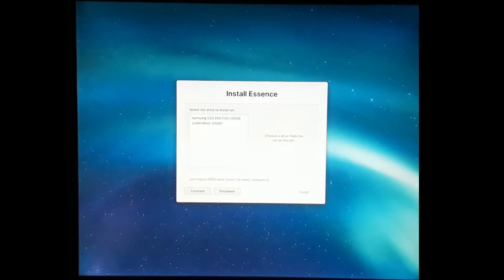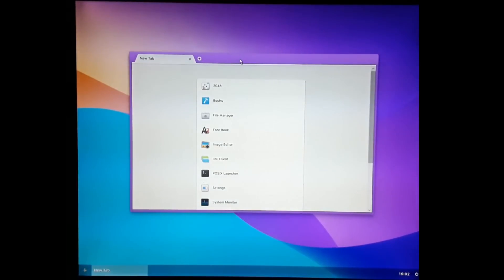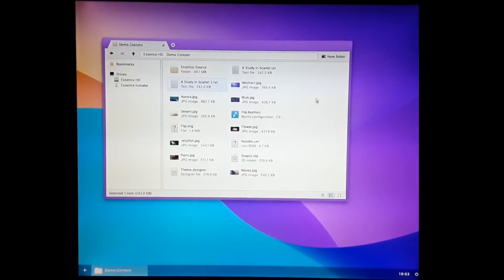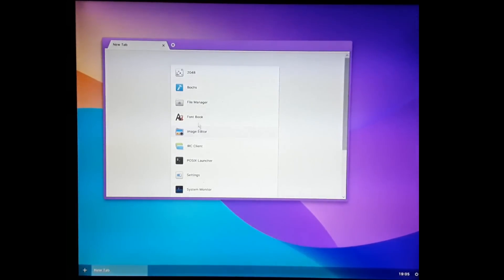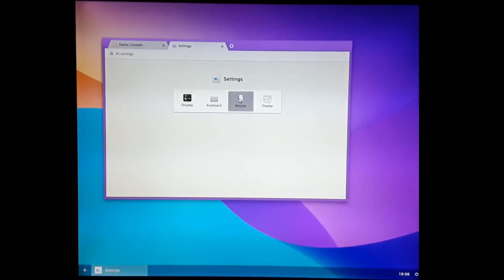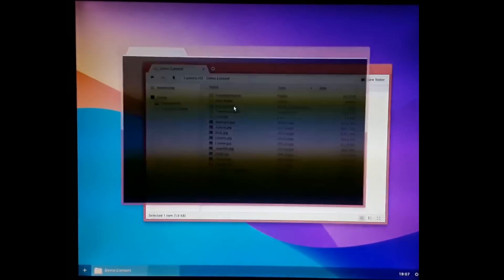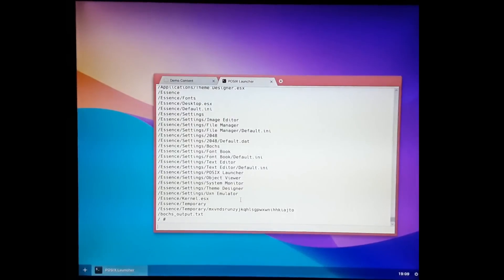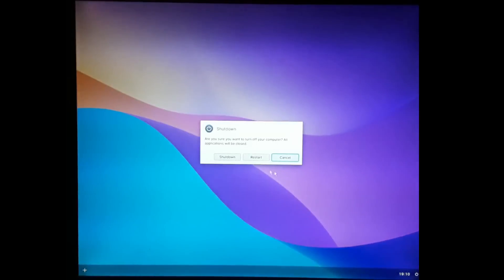Essence — October ’21 Progress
(Sorry about the video quality. I don't have a proper video camera!)

Although Essence can run without any software dependencies, in this demo it's using FreeType, Harfbuzz and ACPICA. Licenses for the wallpaper, fonts and icons are in the source repository.